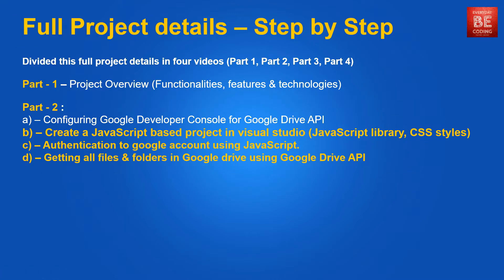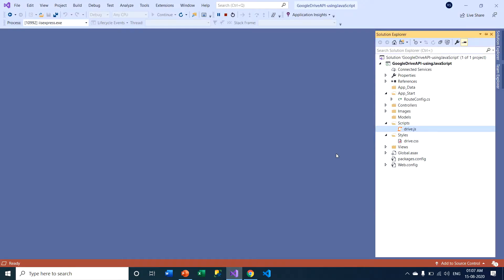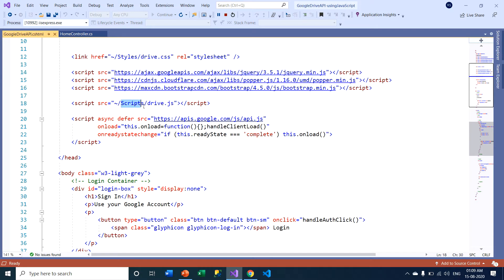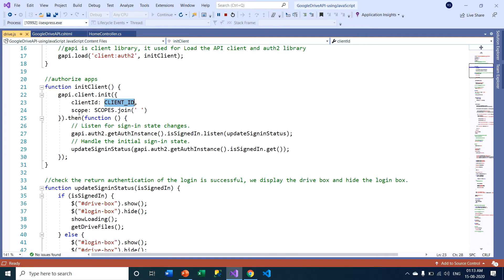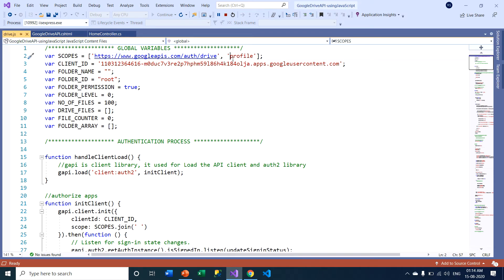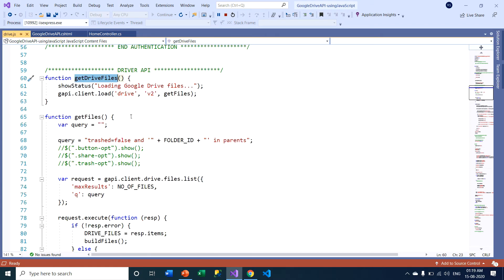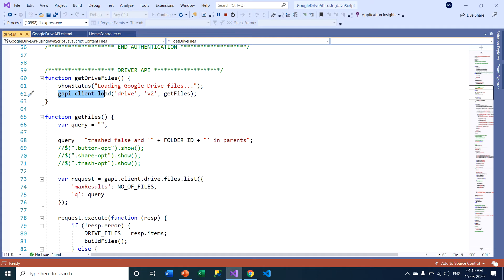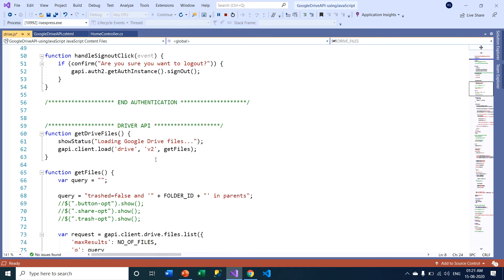Authentication to Google Drive API & Get Lists of files in Google Drive using JavaScript Application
Time Stamps:
0:11       - Contents or Learning items
0:52       - Google Drive API Project Interface or User Panel Overview
1:48       - Creating Visual Studio Project & Projects Structures
3:56       - Authentication to Google Drive API using JavaScript Code
6:16       - Google Drive API Scope from OAuth Consent Screen in Google Developer Console
9:46       - Get Files & Folder in Google Drive Using JavaScript Code.

Google Drive API using JavaScript Application
Part - 2 (b) :
a) – Create a JavaScript based project in visual studio (JavaScript library, CSS styles)
b) – Authentication to google account using JavaScript.
c) – Getting all files & folders in Google drive using Google Drive API